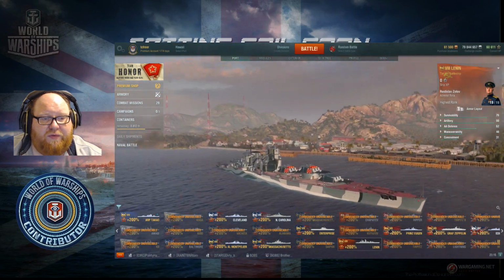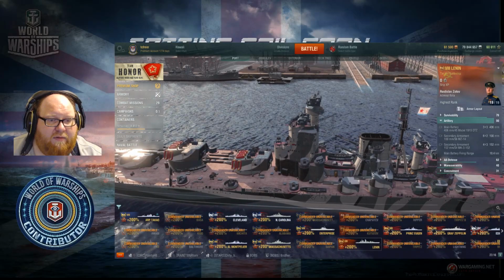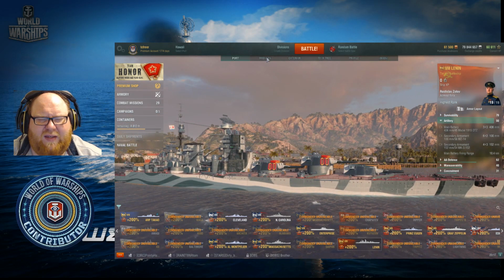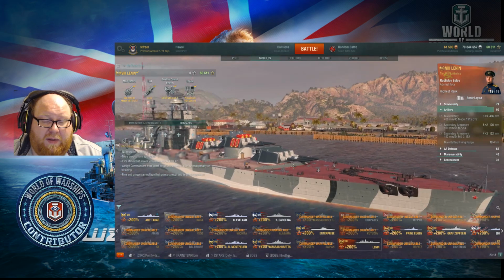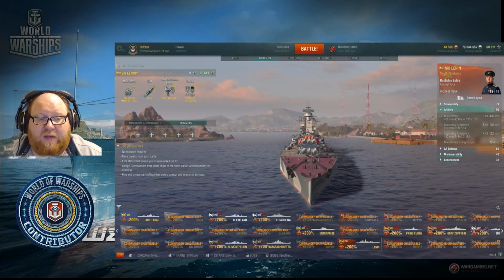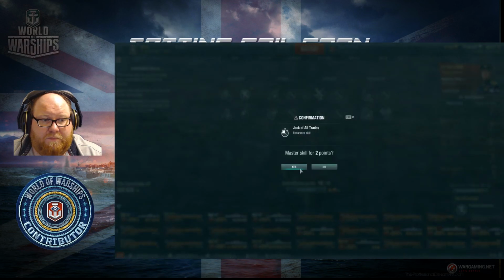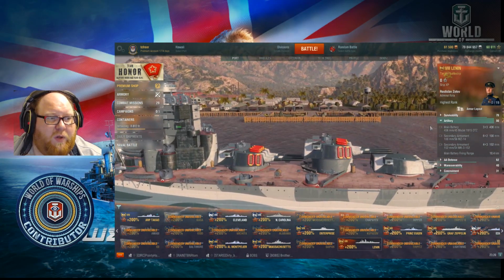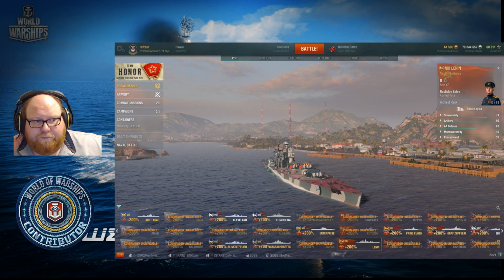TCs Look at the Lenin AKA The Nelski!!!